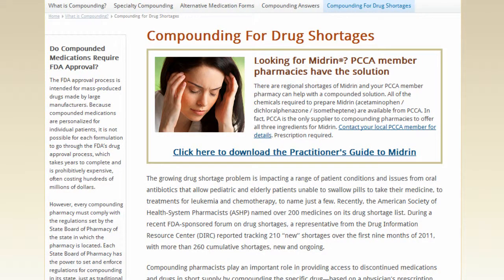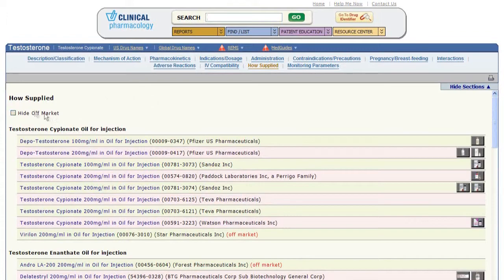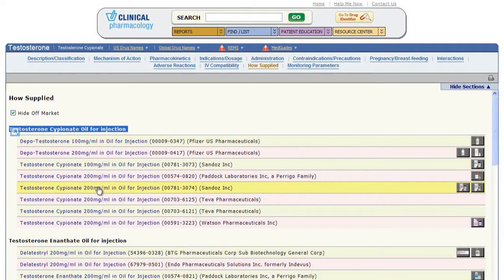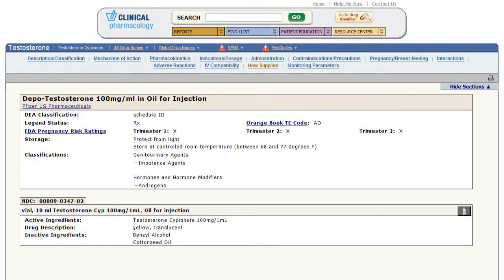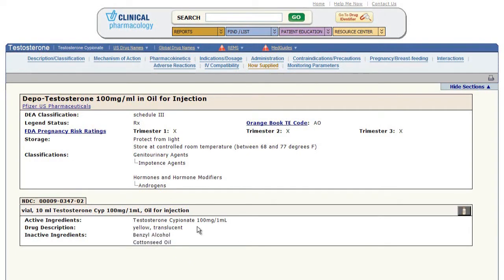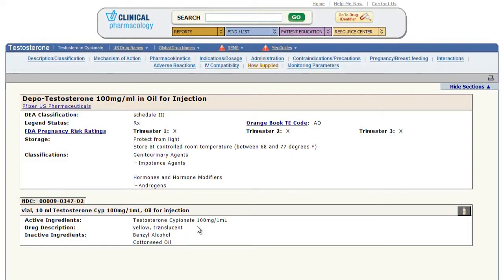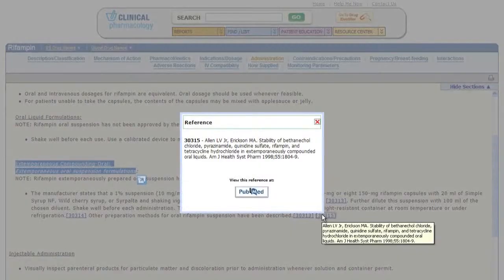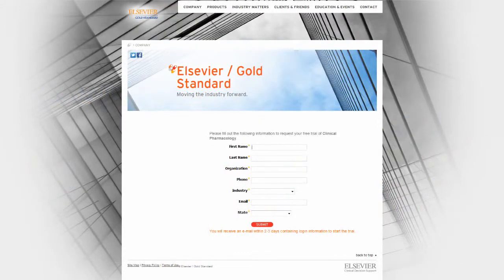How PCCA uses Clinical Pharmacology.com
AJ Day, Manager of Pharmacy Consulting at PCCA discusses the use of Clinical Pharmacology.com as a trusted resource for PCCA Pharmacy Consultants. Take an in-depth look at the PCCA process for determining drug shortages and how you, as a compounding pharmacist can fill those needs.

Clinical Pharmacology is accepted by all 50 state Boards of Pharmacy as a compendium to fulfill the drug reference requirements for licensed pharmacies, and is officially recognized by the Centers for Medicare and Medicaid Services (CMS) as a drug compendium for determining the appropriate use of drugs and biologics for cancer patients.

Proven by multiple independent research studies, Clinical Pharmacology is the most complete, easiest-to-use and most dependable drug information solution available today.